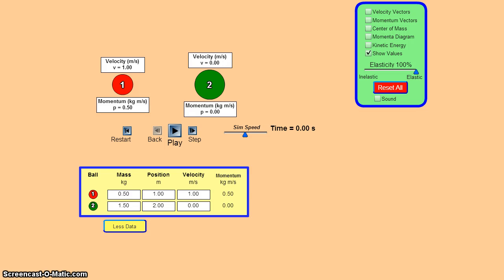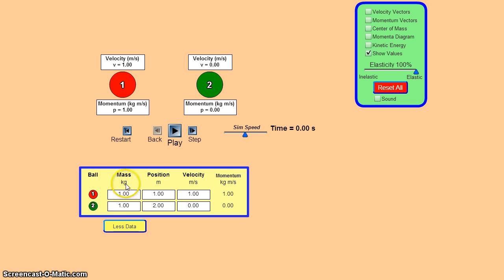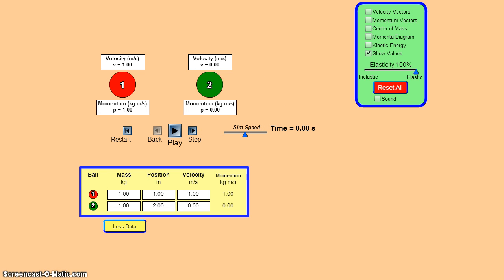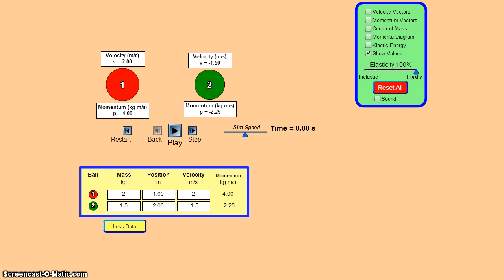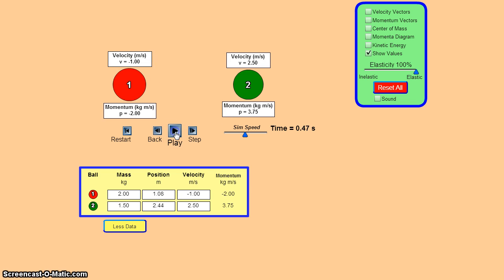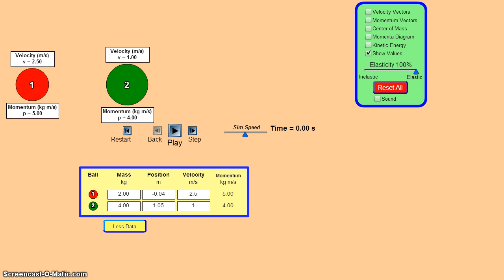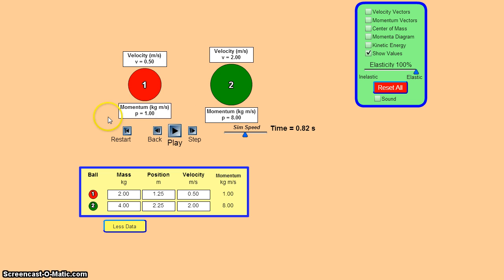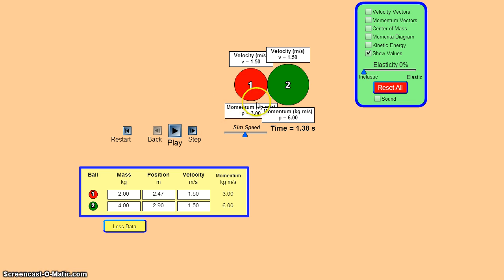Conservation of Momentum Simulation